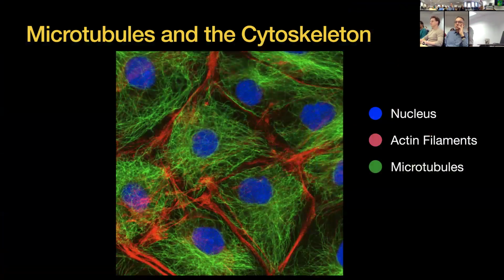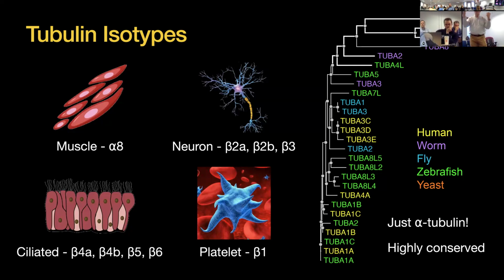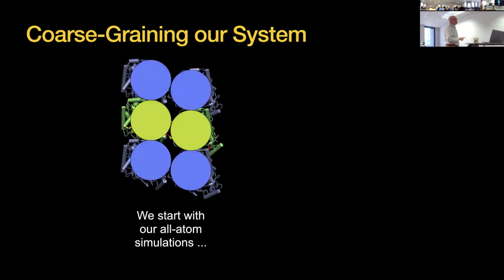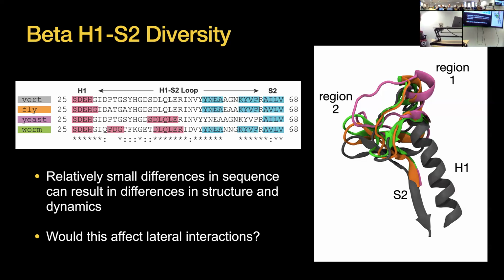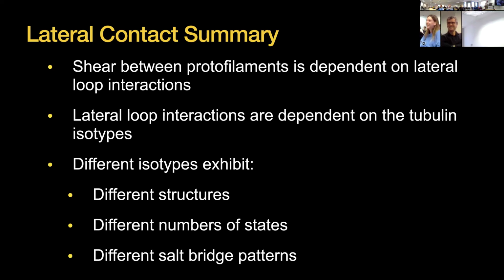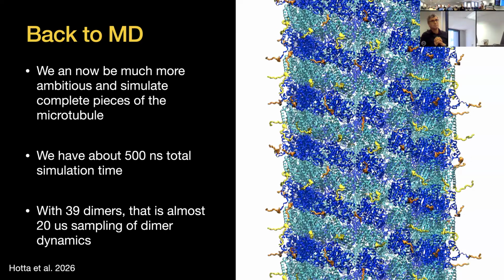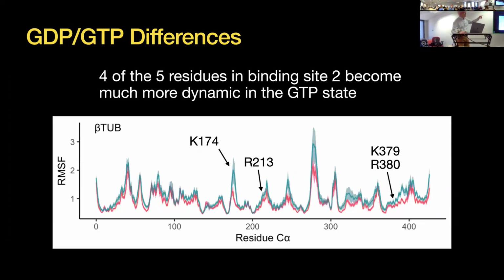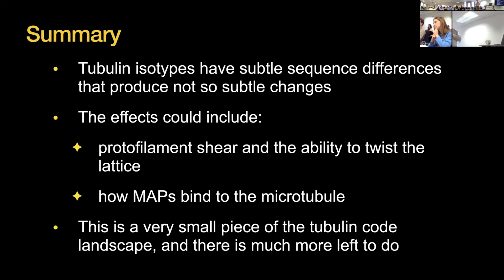QLS/CAMBAM Seminar - David Sept - April 21 2026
Structural Aspects of the Tubulin Code
David Sept, University of Michigan
Tuesday April 21, 12-1pm

Abstract: Microtubules are key members of the eukaryotic cytoskeleton and they play a role in a wide range of cellular functions, including transport, motility, and mitosis. These filaments are formed by the polymerization of the protein tubulin and their functions are largely mediated by the binding and action of many different microtubule-binding proteins or MAPs. Over the last decade or so, there has been a growing understanding of how the many tubulin isotypes as well as post-translational modifications — what is commonly termed the tubulin code, influence the structure, dynamics and interactions of tubulin and microtubules. Since most of the isotype sequence differences fall in unstructured parts of the protein, this system is ideal for studying using molecular simulations. In this talk I will present some of our recent work in this area and show how these localized isotype differences manifest themselves in both microtubule function and dynamics.